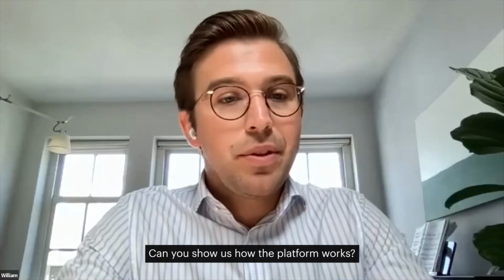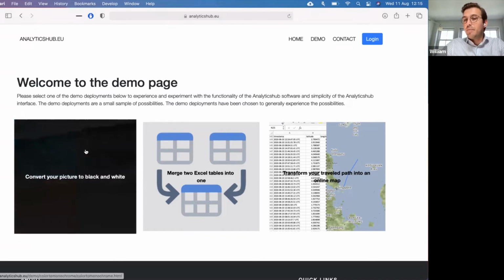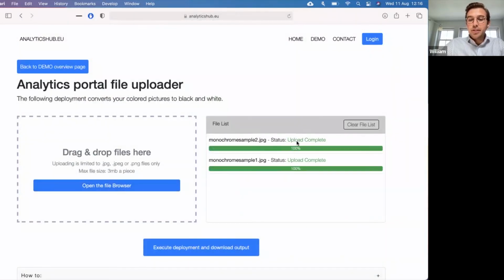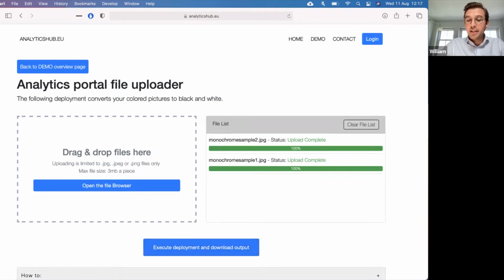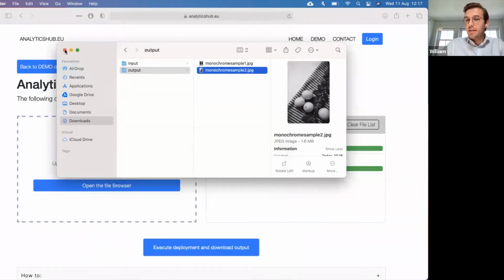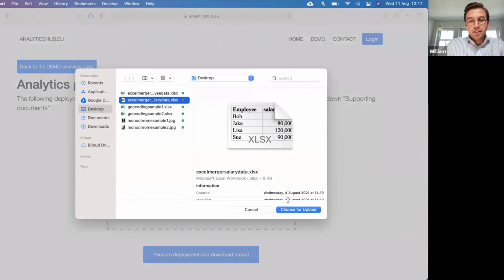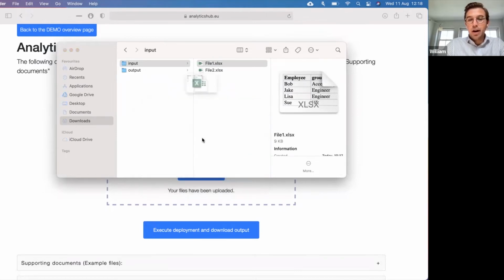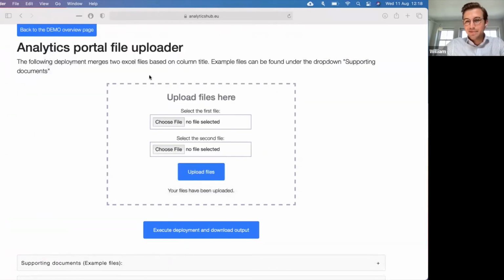Automating financial docs processing and merging: the Analyticshub & UbiOps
Are parts of your work repetitive? What if you can save hours every week on tasks that should be automated but are not?

We would like to invite you to watch the next Use Case Webinar, together with William Groeneveld who built the “Analyticshub”.
Tailor-made automation scripts for you and your business, and available 24/7 for you to use. This could range from simple merging scripts to more advanced machine learning on your data and documents. The code runs on UbiOps, which takes care of serving and hosting the code.

In under 30 minutes, you’ll find out if the Analyticshub can save you time, and what value it can add to your business. Moreover, you’ll get a brief understanding of what UbiOps does in the background and how it can be applied to other use cases.